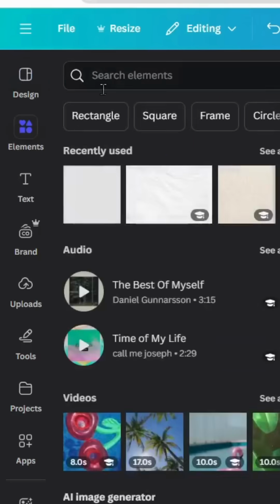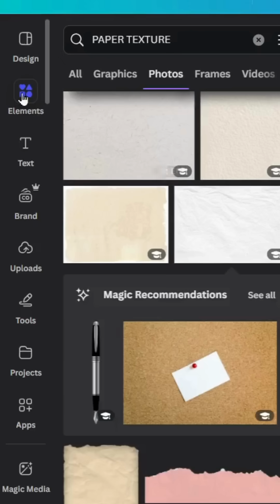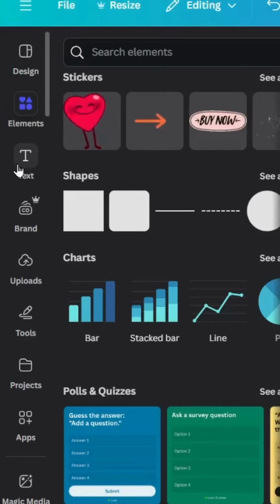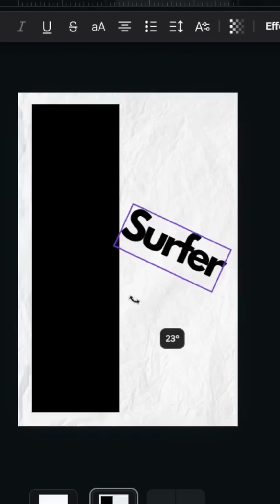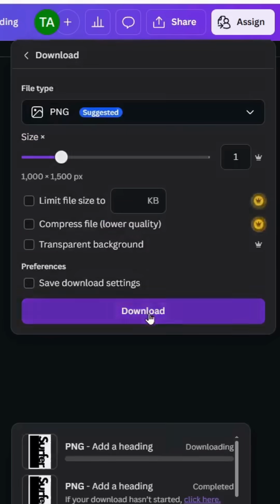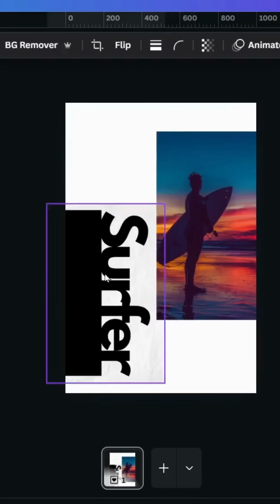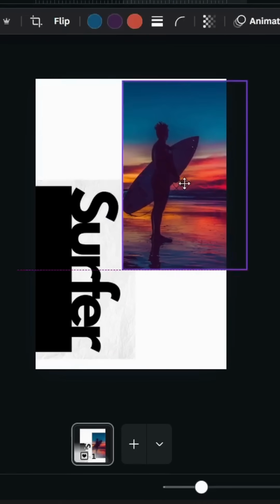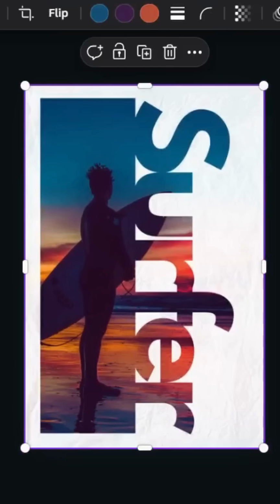Canva Design Ideas: Easy Text Masking Tutorial!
Unlock creative Canva design ideas with this quick and easy Text Masking Tutorial! Learn how to place images inside text for stunning visuals and eye-catching graphics. Perfect for beginners and content creators!